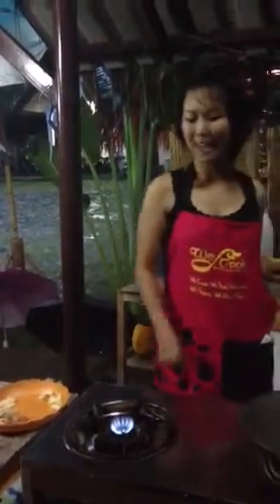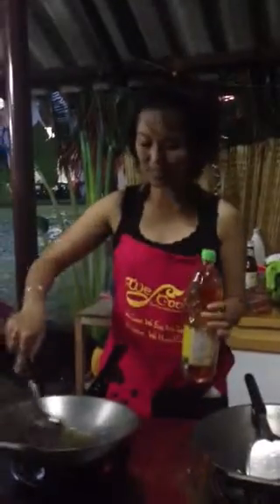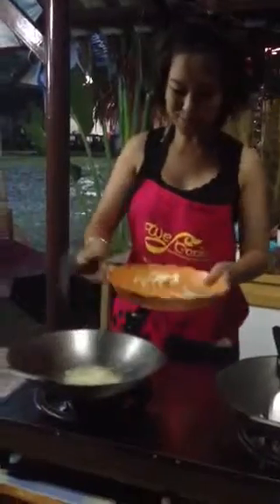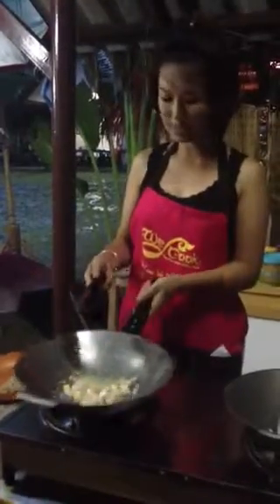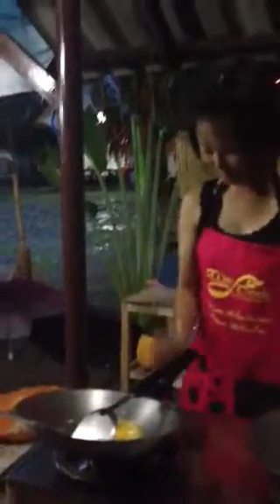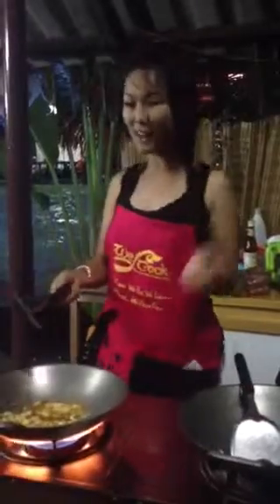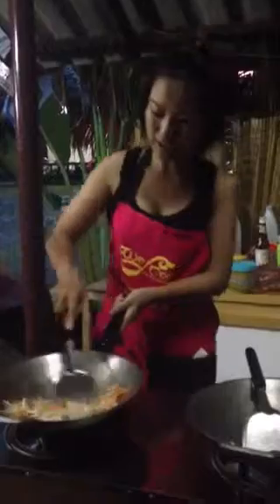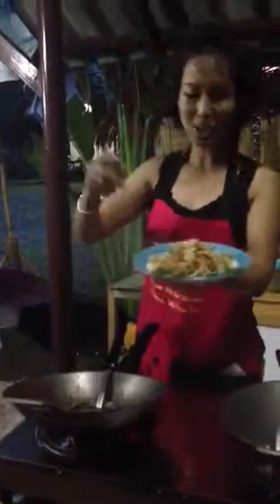How to cook pad Thai